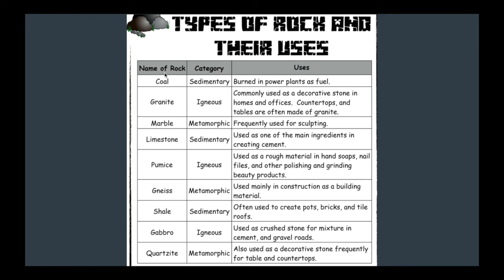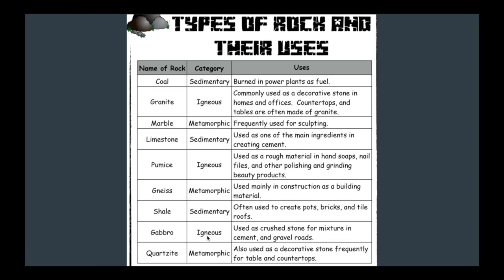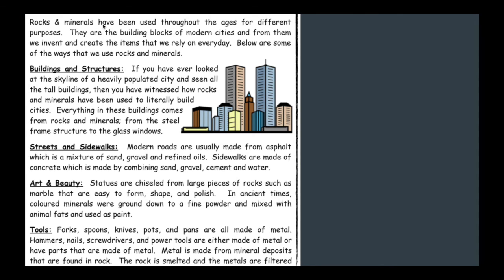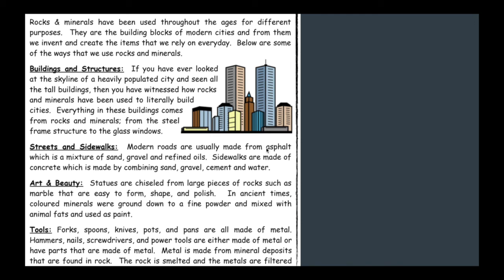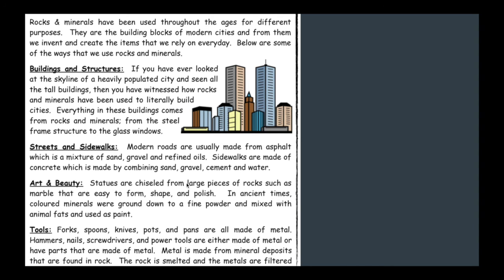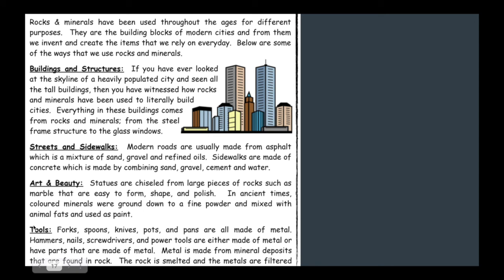Rocks 11 REAL